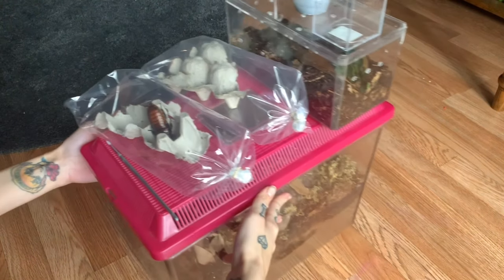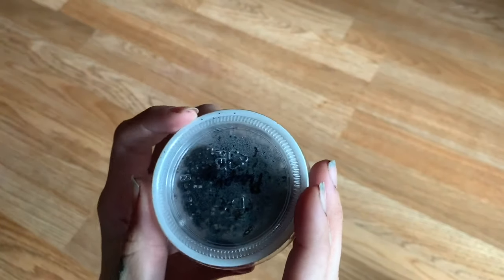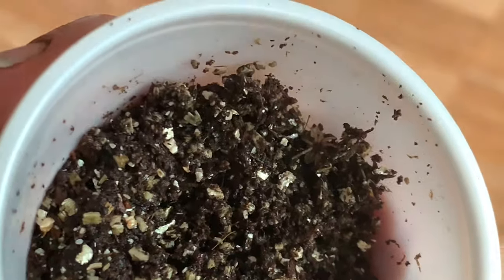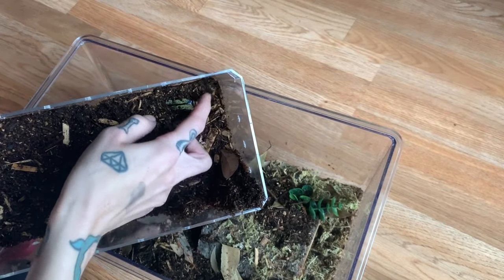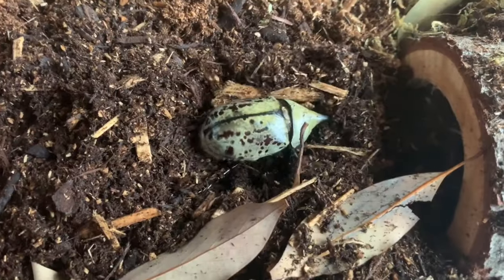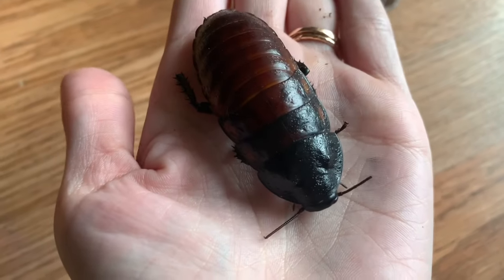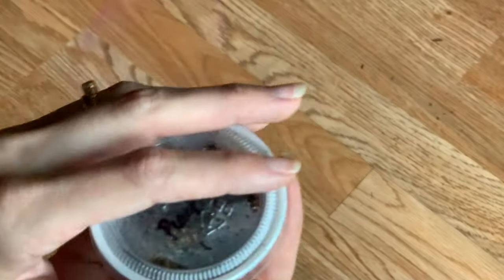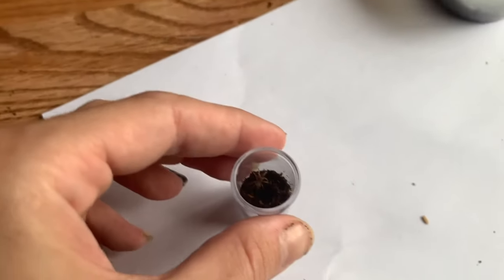let's talk +New tarantula, pet bugs, expo footage!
In this video I show you footage from the Saint Louis Reptile Expo August 25, 2019 and my new additions

SOCIAL MEDIAS

Music